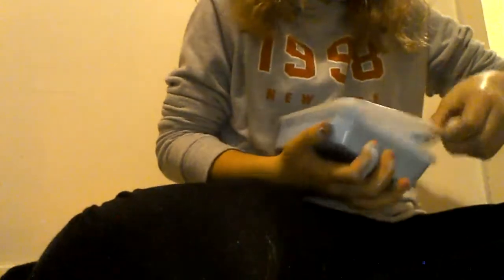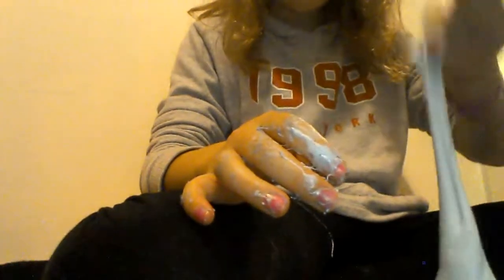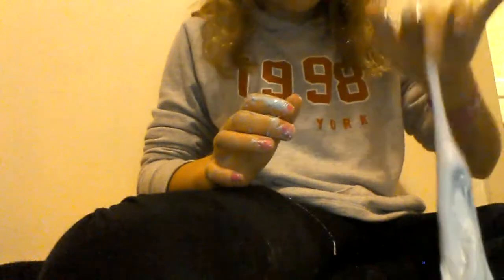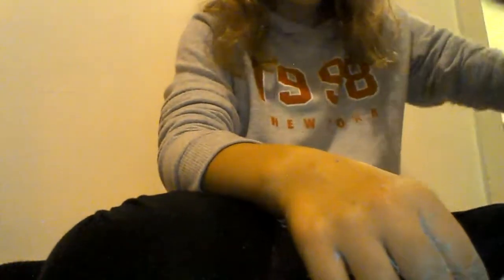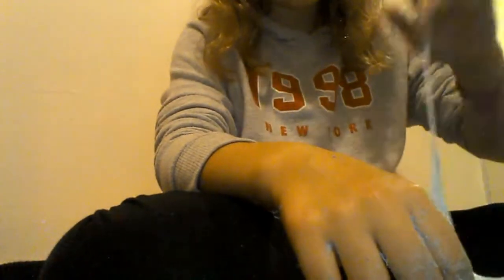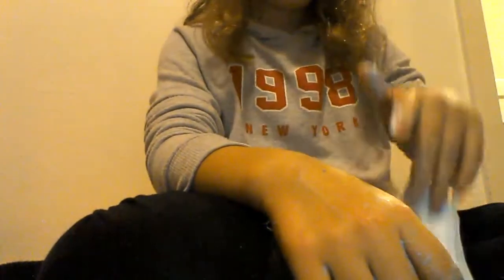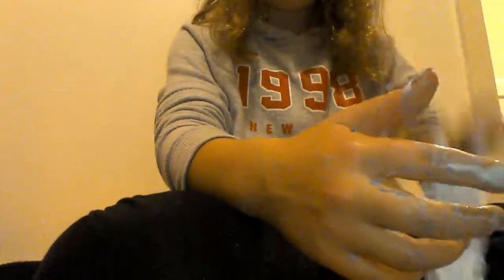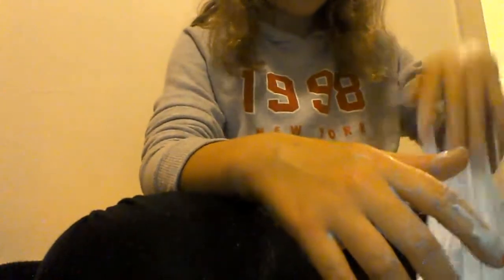I MADE FLuFfY SLiME AND IT WORKED ! (Review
Heyyy X guys welcome back to another vide happy bon fire night and here is my some. Enjoy